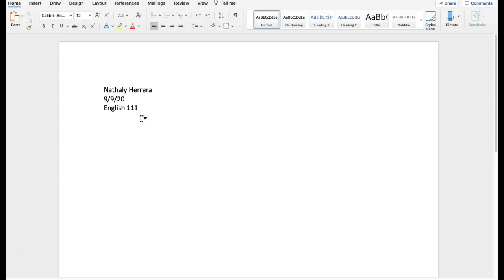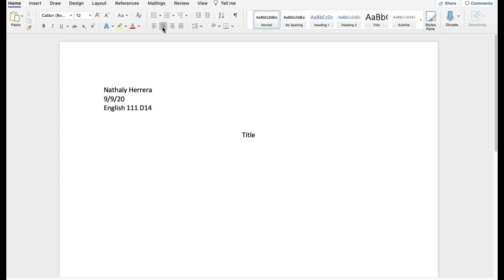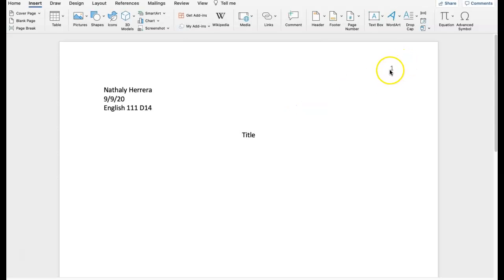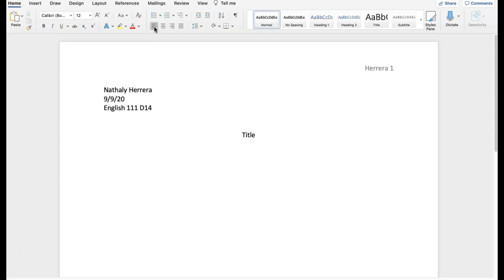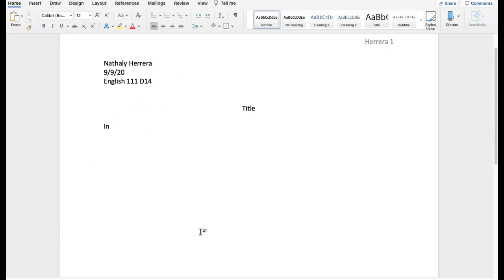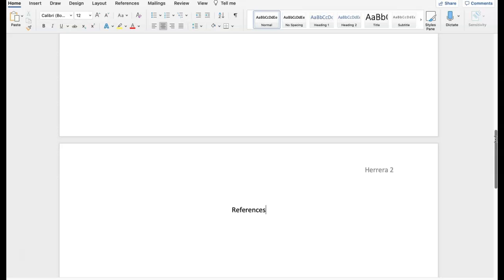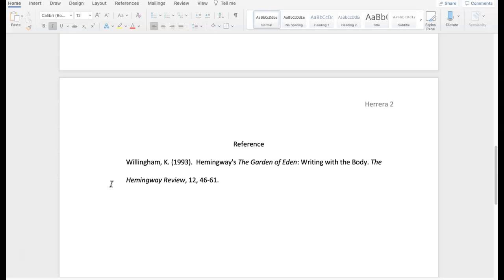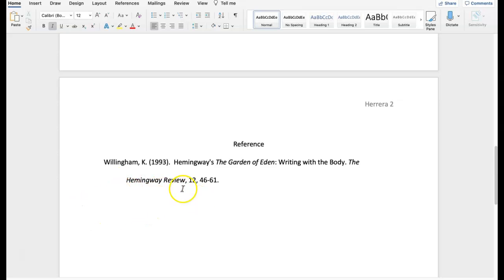Formatting an essay